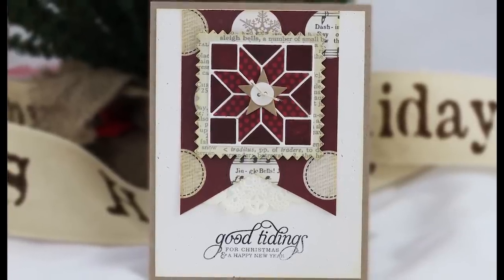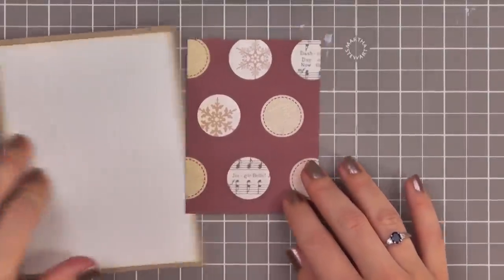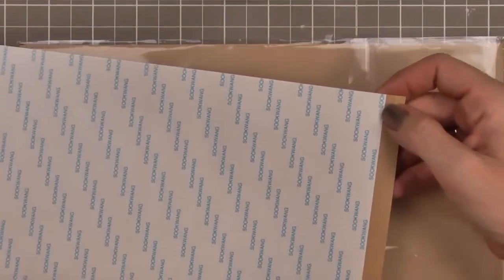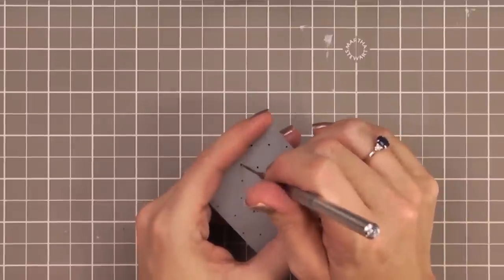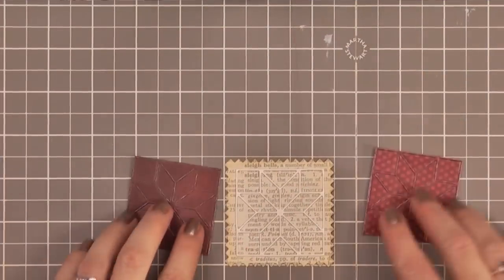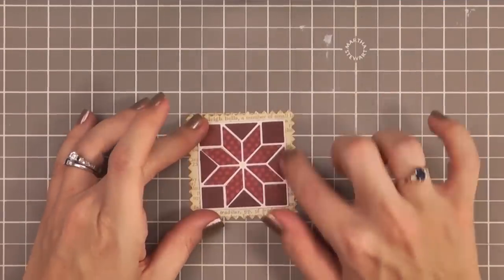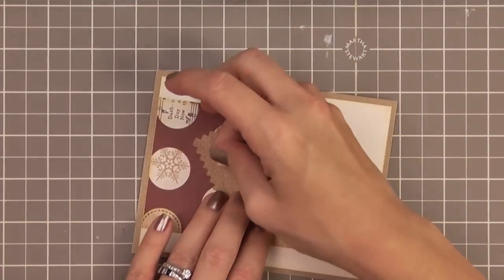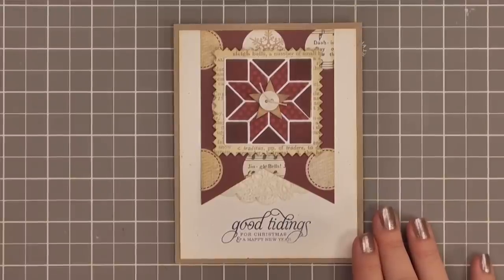Wplus9 Design Clips: Quilt Cuts 2 & Be Creative Tape Sheets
A card from start to finish featuring our popular Quilt Cuts dies.  I'll show you how to use these dies with Be Creative Tape Sheets to cut your paper "quilting" time in half!

You can find the stamps, dies, and card stock featured